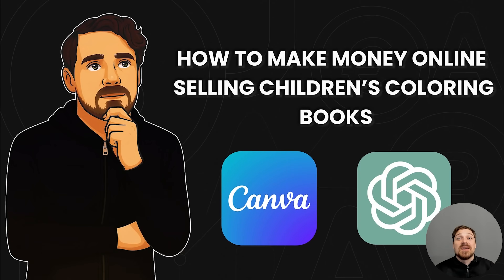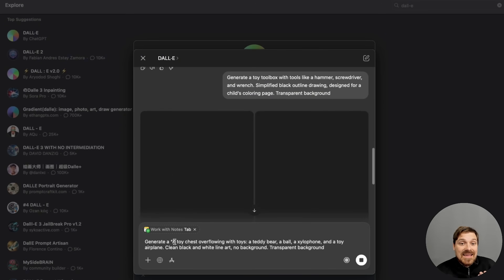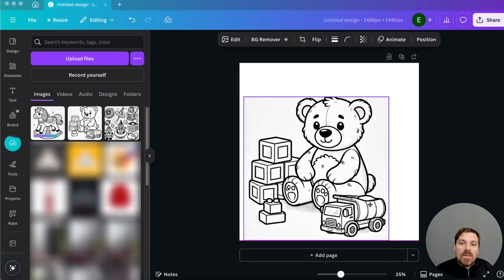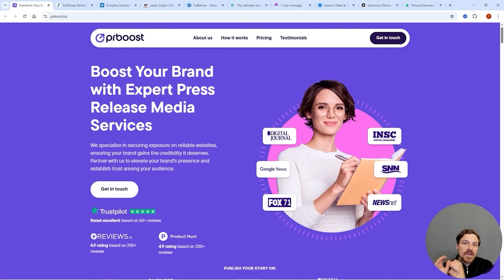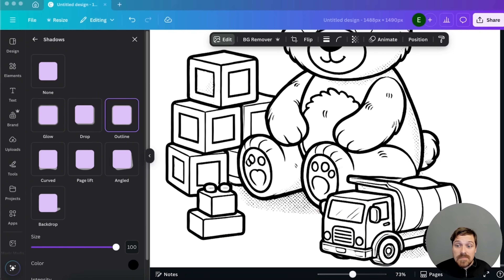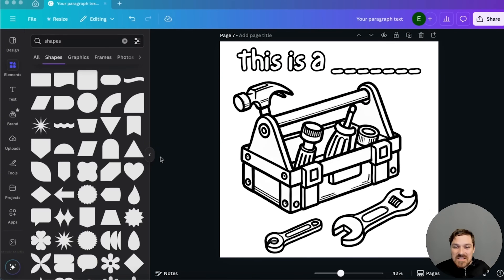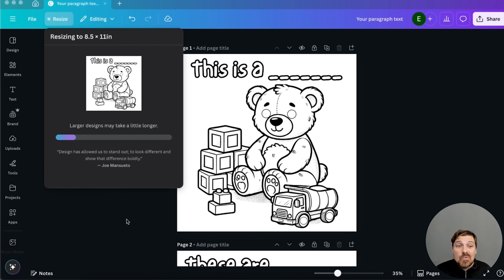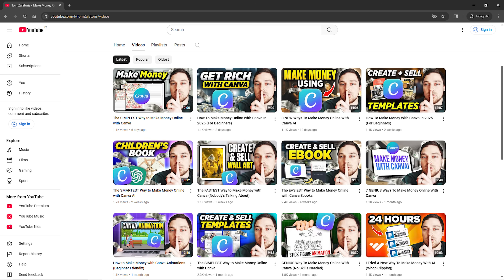How to Create & Sell AI-Generated Kids Coloring Books with Canva